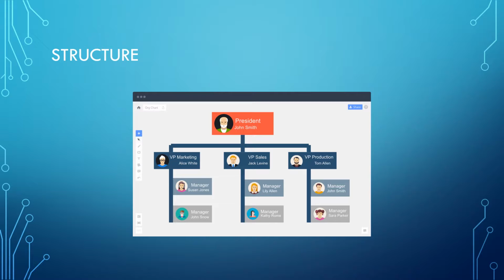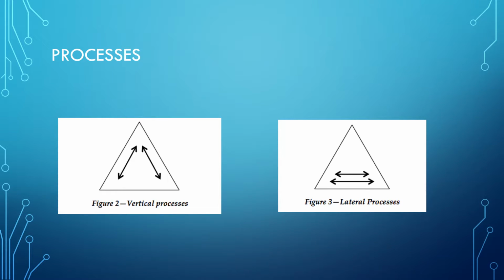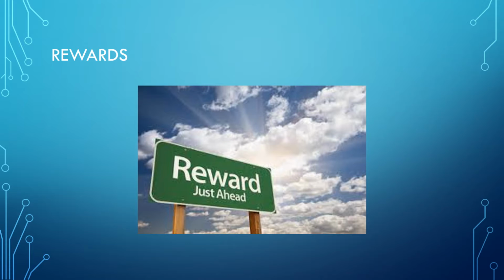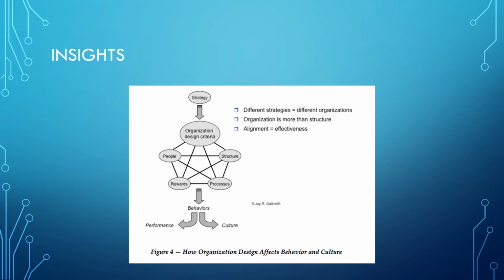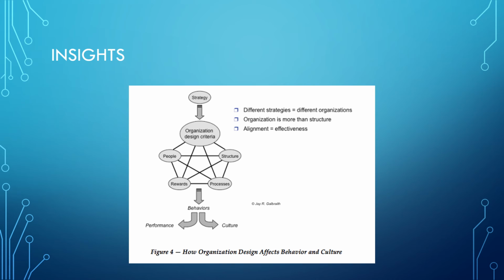THE STAR MODEL RENE OJEDA